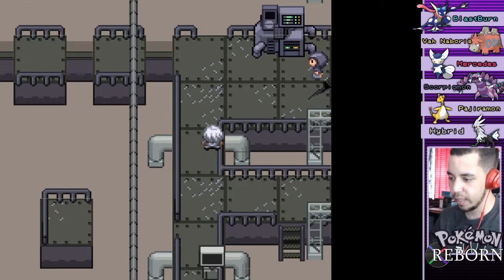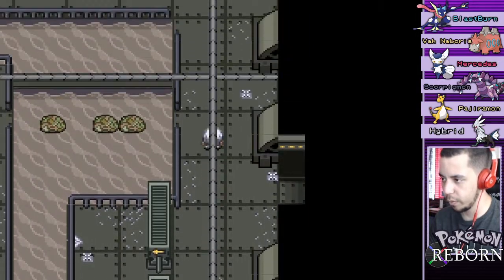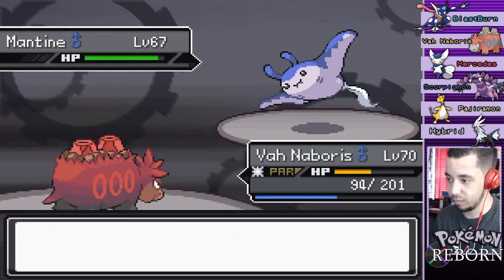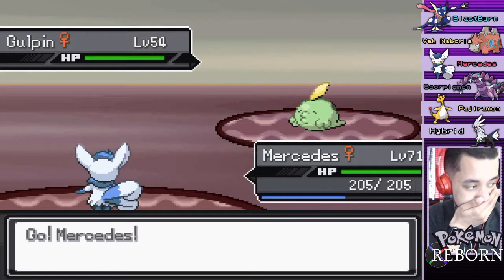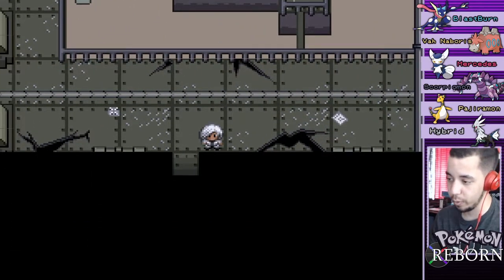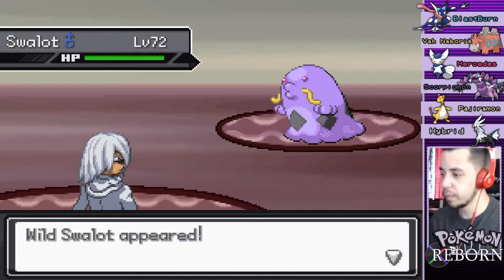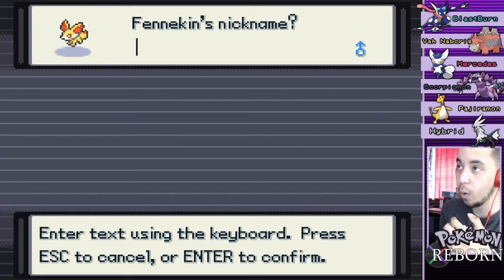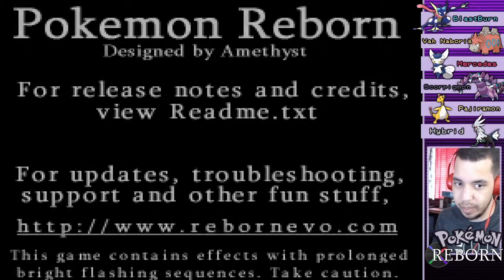SO, UM, UH... WH..WHAT DO I DO NOW?! - Pokémon Reborn Ep 86 w/ Domin0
Don't panic, though... it's already been fixed :]

Come watch me stream on Twitch!